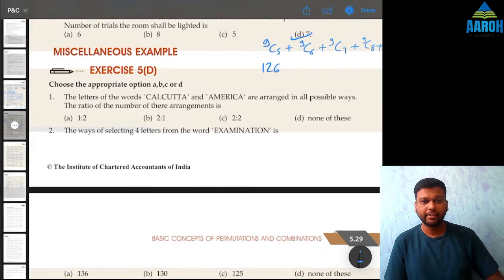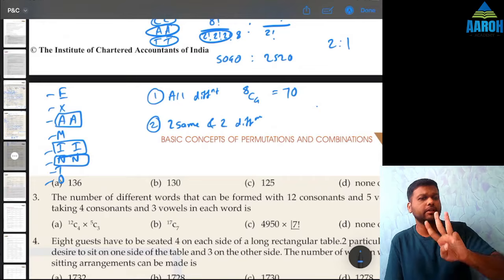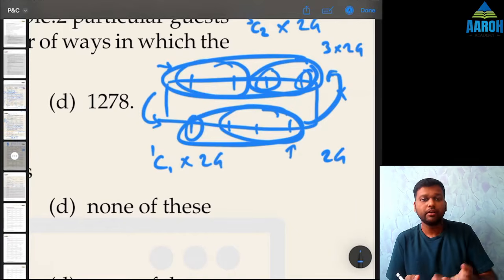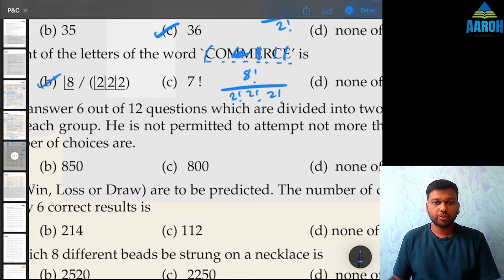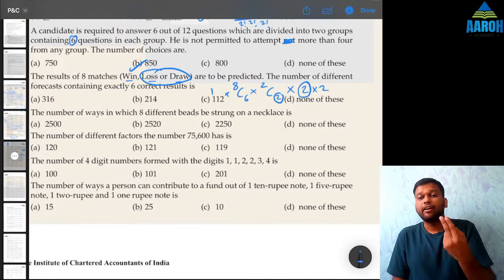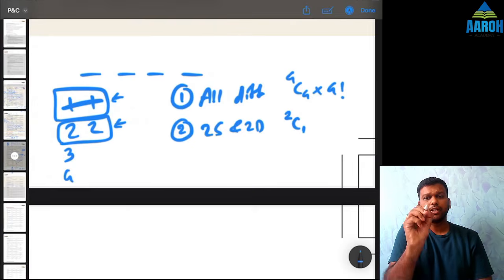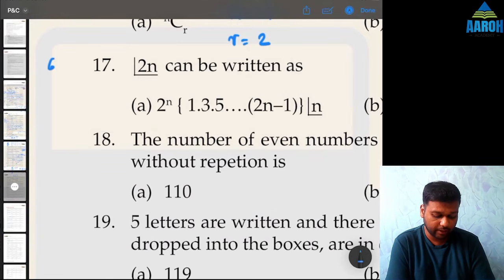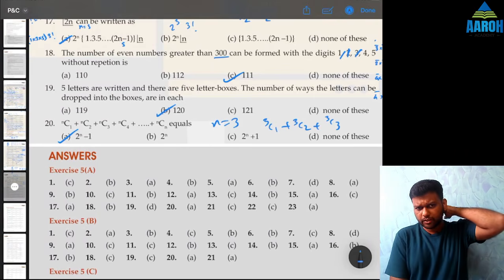Permutations & Combinations | Exercise 5D | Shortcuts and Tricks | CA Foundation |Mathematics | ICAI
250+ questions FREE across all chapters, no payment needed.

Exercise 5(D) of Permutations and Combinations with all the Shortcuts and Tricks to solve 20 questions in just 30 minutes!

For Free Revision Batches, All Past MTPs and Additional Question Banks, and much more, visit the 'Playlist' Section of the channel.